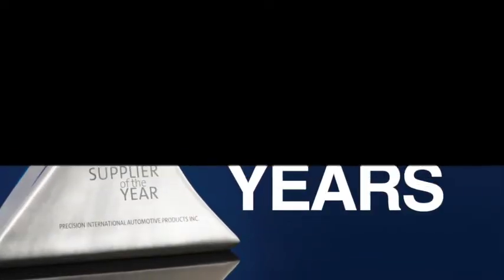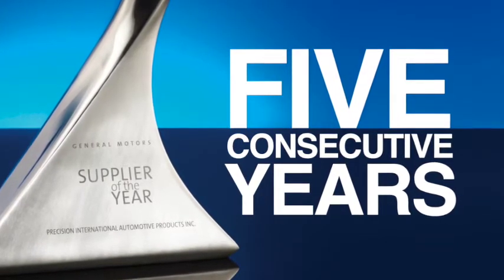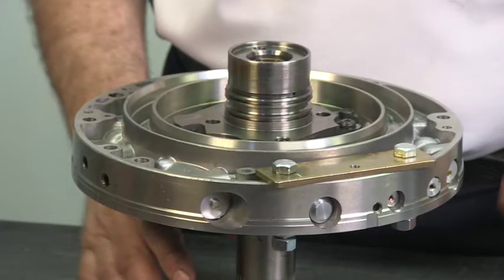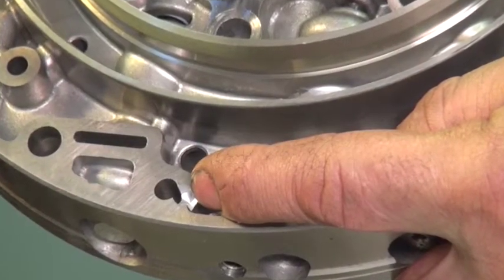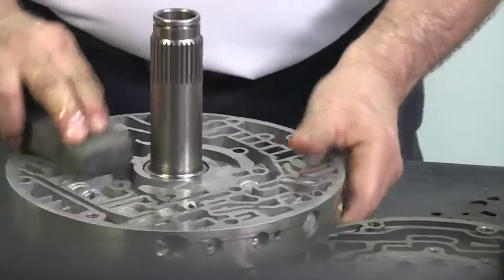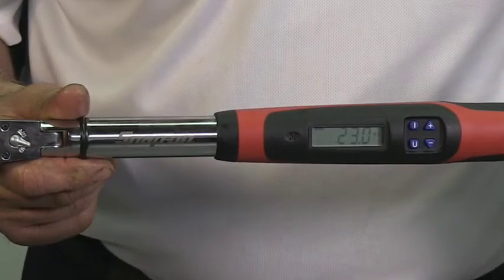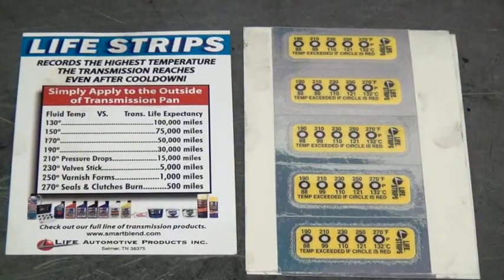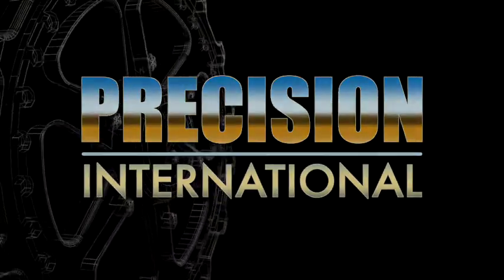Precision Video 5R110 Part 2